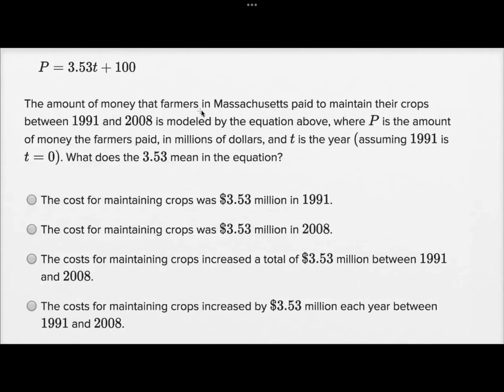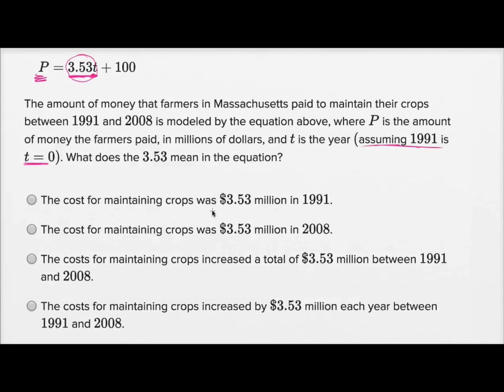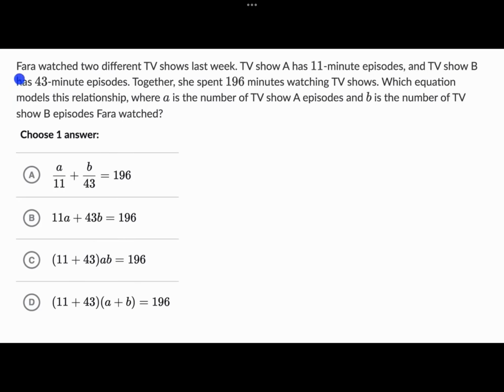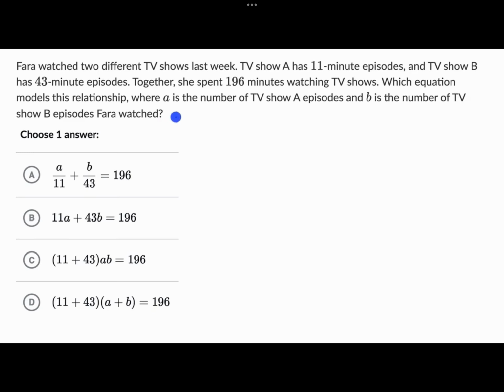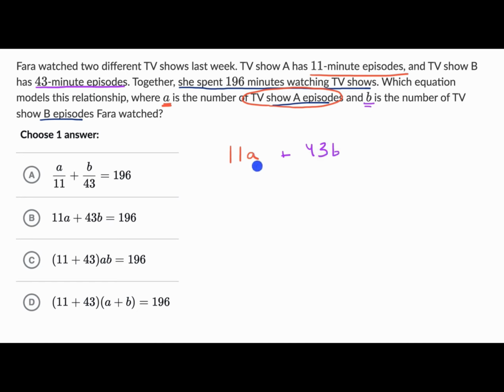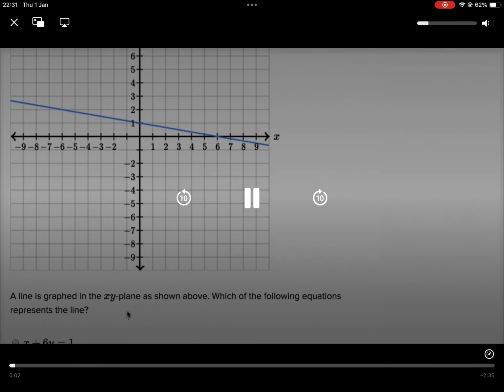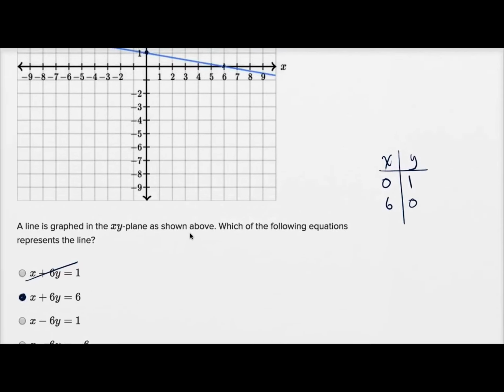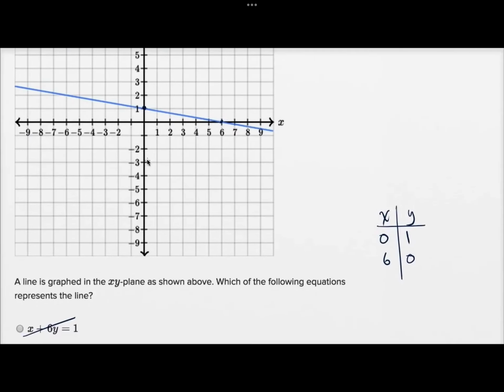Doing math cuz I’m bored part 1 or 2 I’ma assume it’s 2